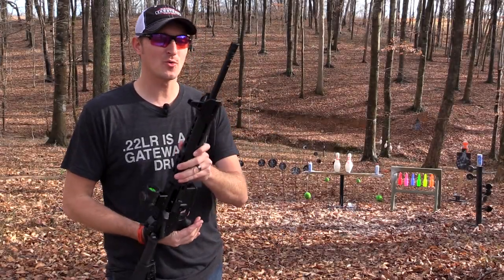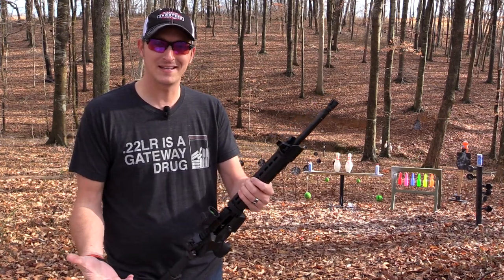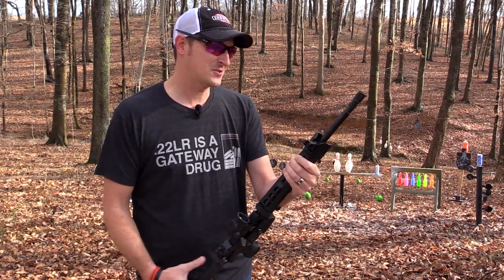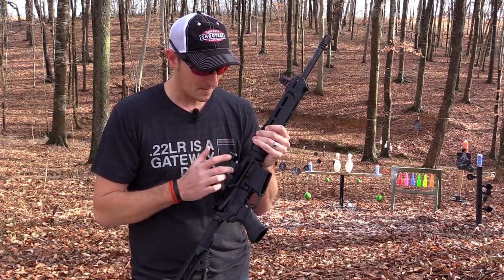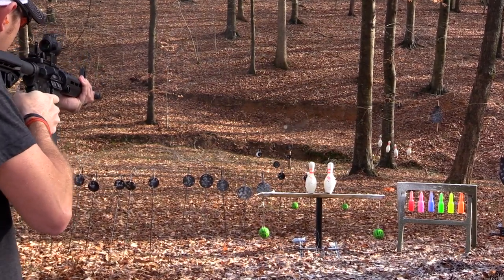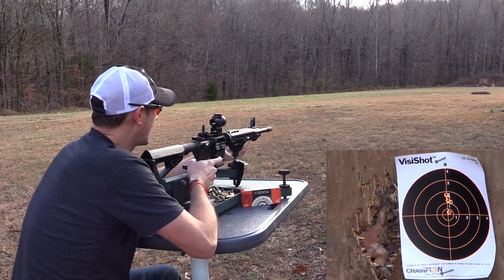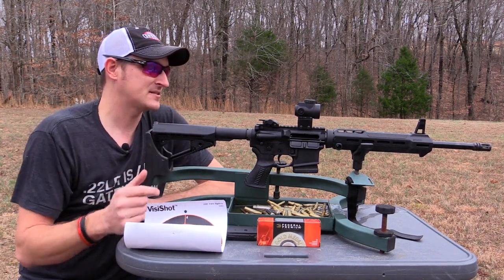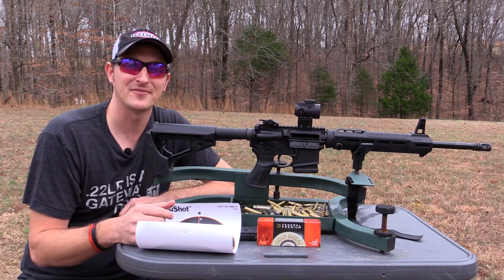Savage MSR Patrol M4 : Rifle Review